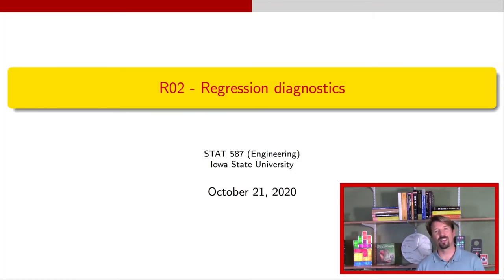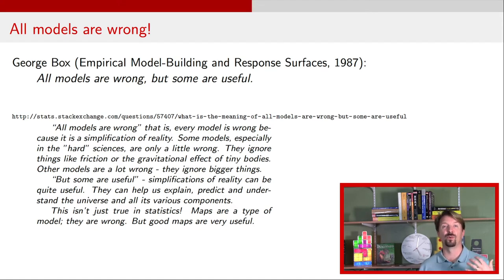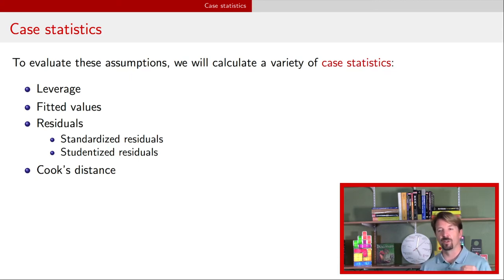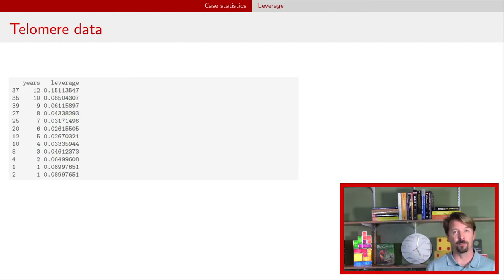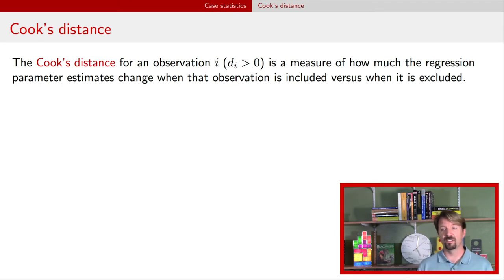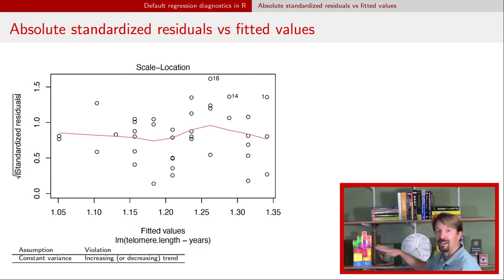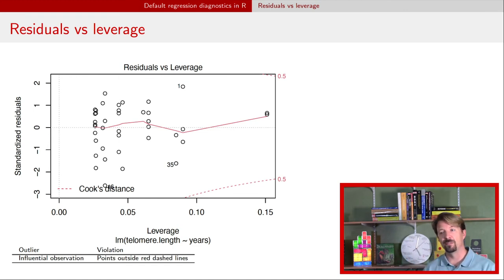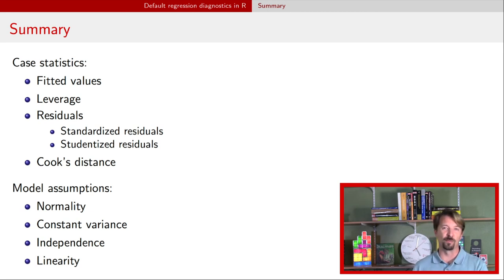Regression diagnostics in (base) R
Regression models assume the errors are normal, independent, and have constant variance. In addition, these models assume a particular functional form between the expected response and the explanatory variables. This video discusses graphical techniques for assessing model assumptions. These diagnostics involve case statistics including leverage, (standardized) residuals, and Cook's Distance. Diagnostics plots are shown for a telomere data set.

Chapters:
00:00 Introduction
00:25 All models are wrong!
03:00 Simple linear regression model assumptions
04:26 Multiple regression model assumptions
05:09 Telomere data
05:34 Case statistics
06:08 Default diagnostic plots in R
06:36 Leverage
08:14 Leverage for telomere data
08:52 Residuals and fitted values
10:00 Standardized residuals
11:46 Residuals for telomere data
12:04 Cook's distance
12:55 Residuals vs fitted values plot
14:20 QQ-plot
15:42 Absolute standardized residuals vs fitted values plot
16:20 Cook's distance vs observation number plot
16:45 Residuals vs leverage plot
17:20 Cook's distance vs leverage plot
17:35 Additional plots
18:15 Residuals vs index plot
18:45 Residuals vs explanatory variable plot
18:59 ggResidpanel R package
20:03 Summary

Jumbo penny
Jumbo quarter: ??